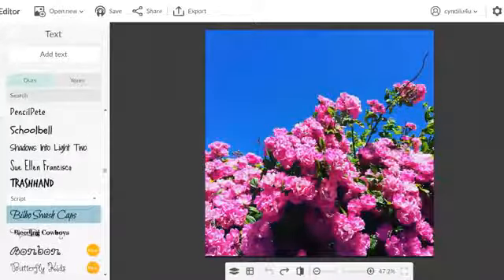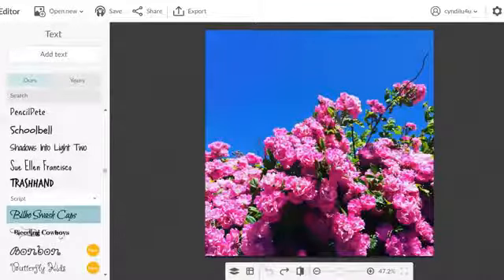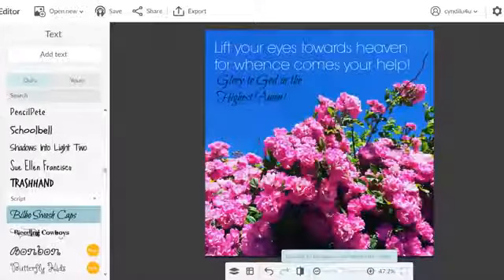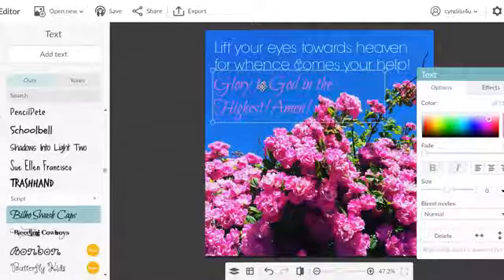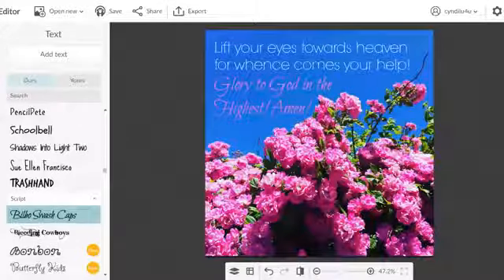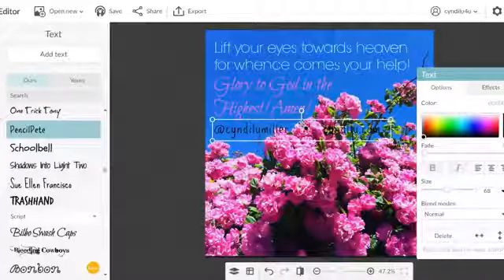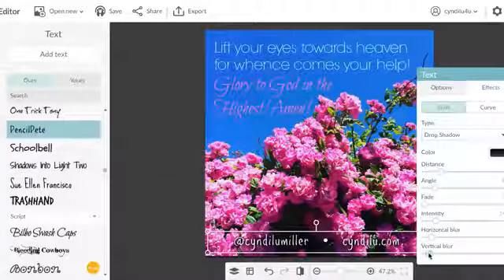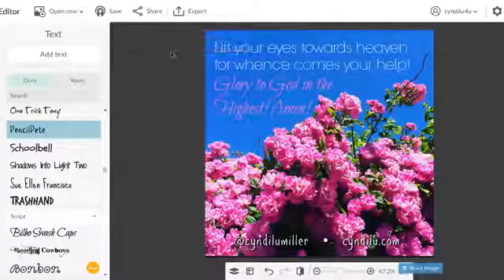Episode4 Cyndilu's How To's - Creating Graphics With You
What I look for in a photo that I am going to use for putting text on it. And more fun in this Episode.